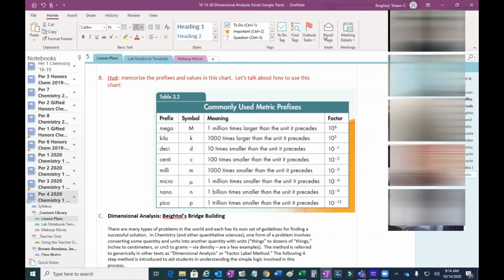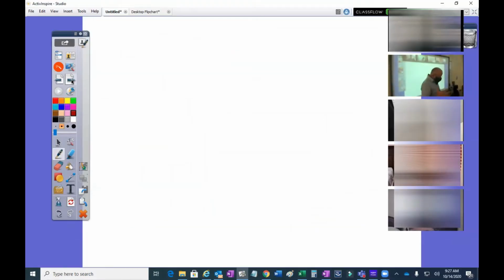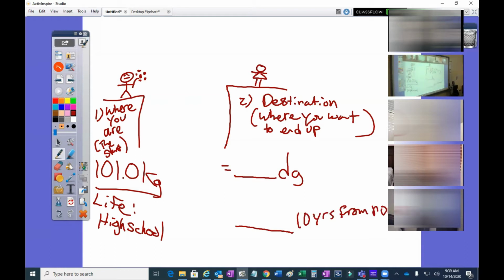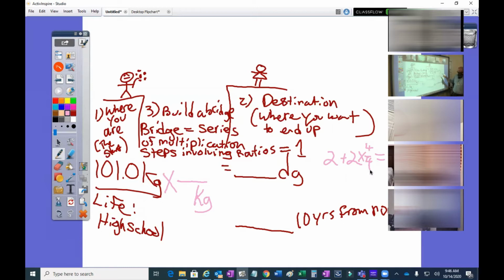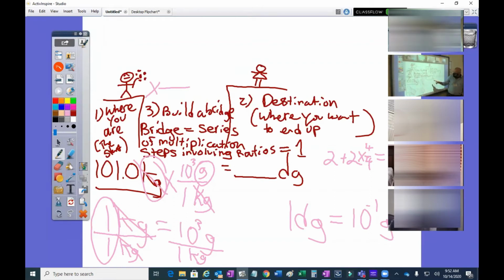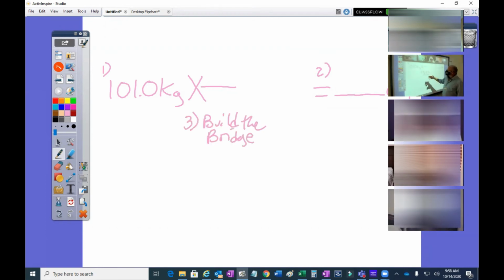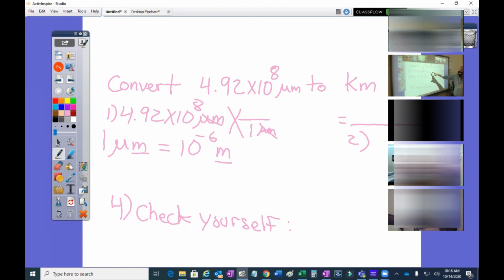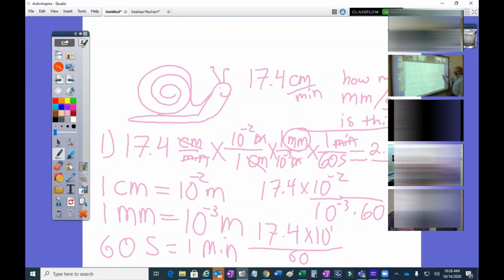Dimensional Analysis - changing the language of a measurement's expression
There are many systems of measurement that measure the same properties:  gallons and liters, for example.  Dimensional Analysis is a technique for converting one system of measurement into another by multiplying the original measurement and its unit times a ration equal to "1" known as a conversion factor.  This video explains how to use that approach.